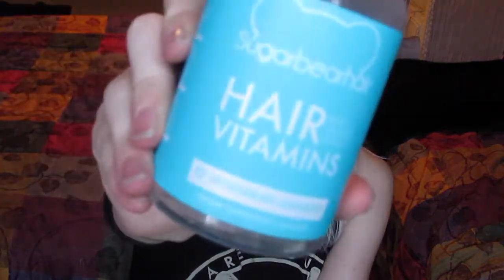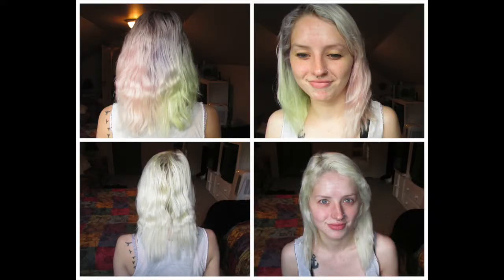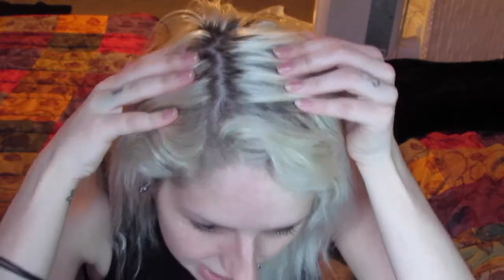SugarBear Hair Vitamins NO BS Review | Sara Saberi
Hey sweeties! (...tehe!)

So coming back from the dead, aka Halloween, I'm jumping right back into the beauty aspect of my channel. Starting off with this much raved about product for hair growth!

Editor: iMovie